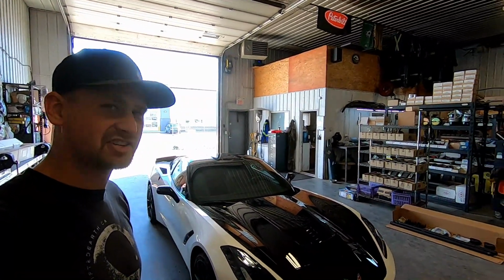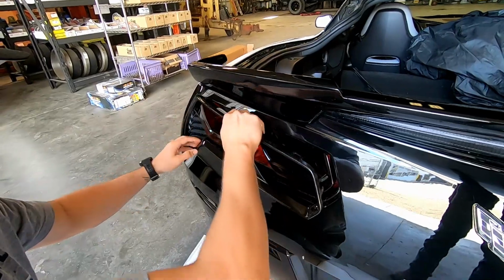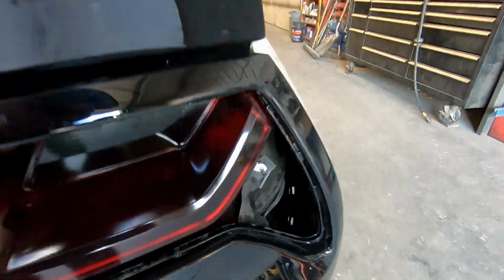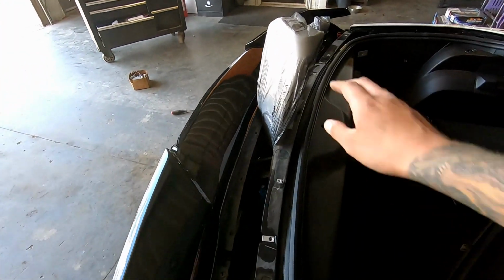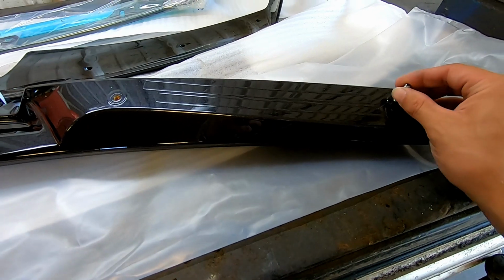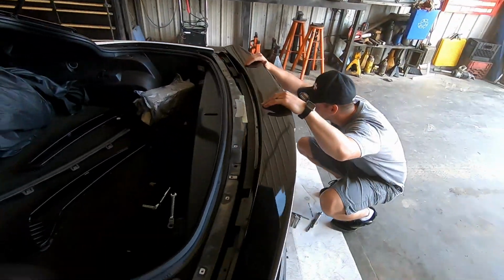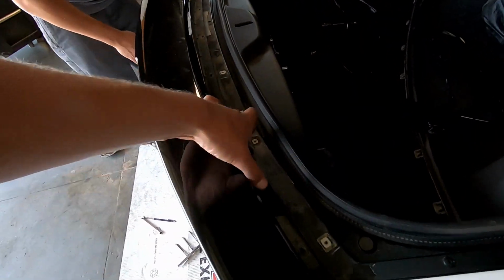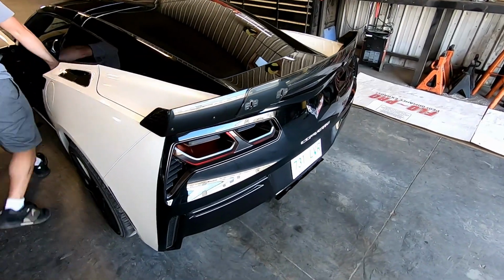Installing Stage 3 Spoiler on C7 Corvette and BURNOUTS!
This video goes over how to install a spoiler on your C7 Corvette!

MY TOOLS
1/2" torque wrench
3/8" torque wrench
1/2" impact
3/8" impact
Drill and Driver